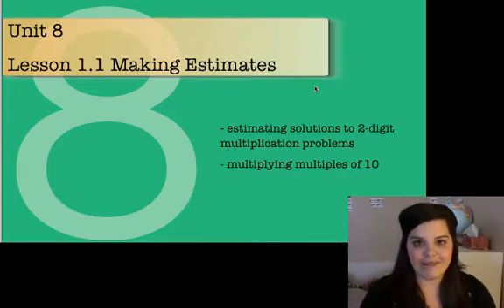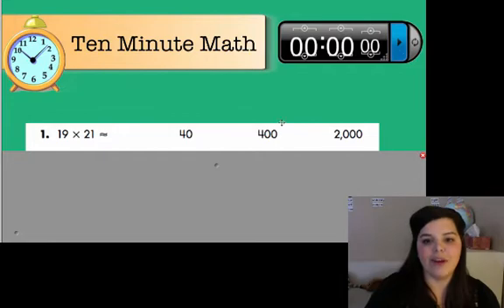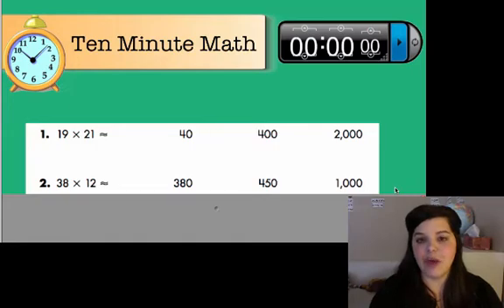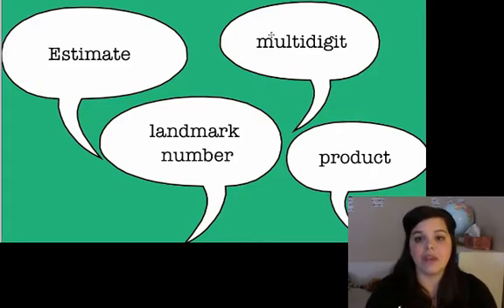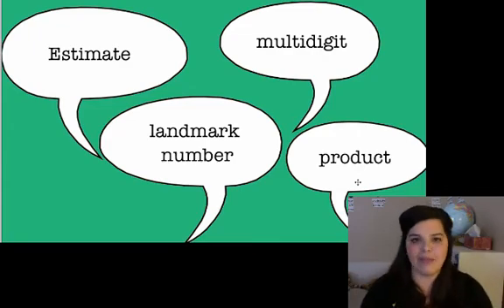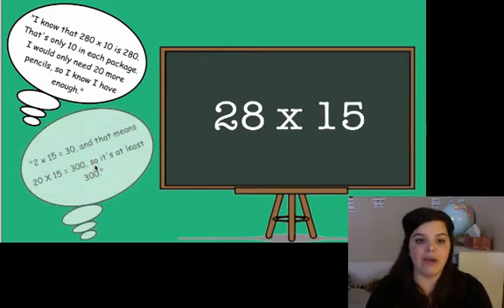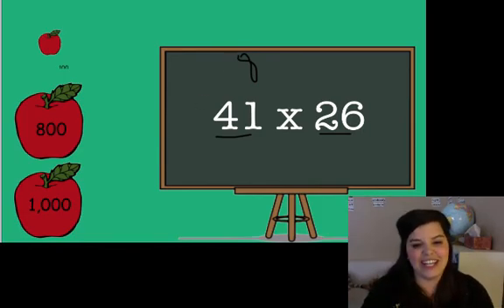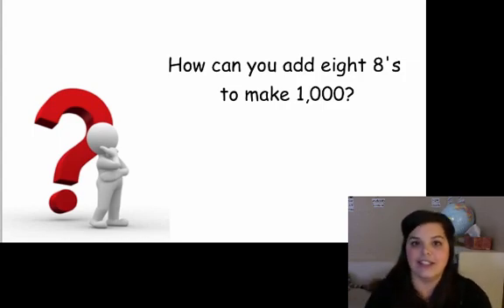Unit 8 1 1 Estimates